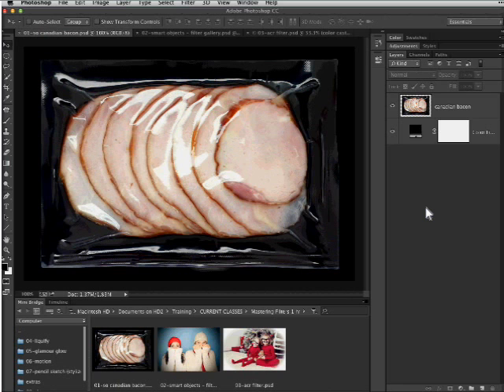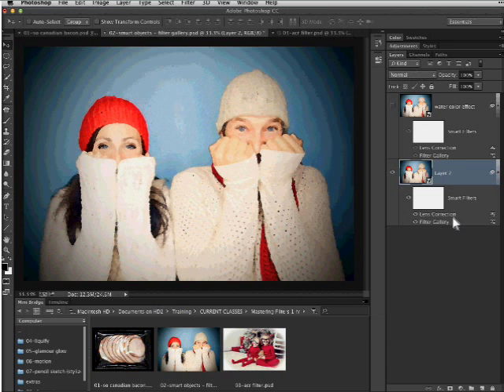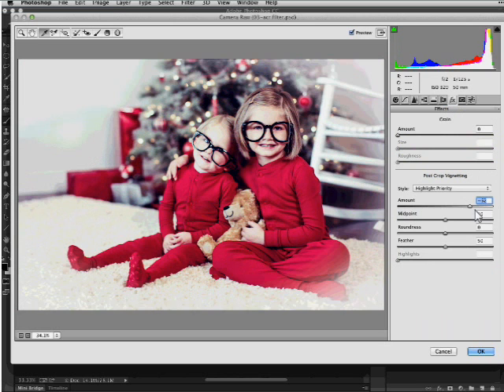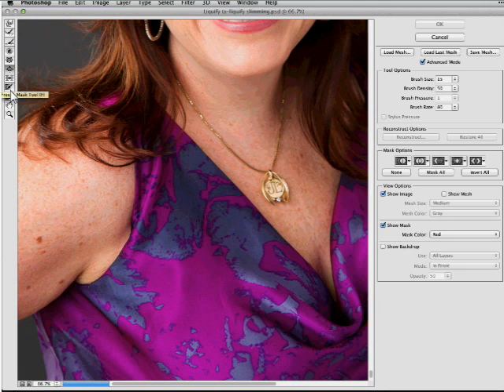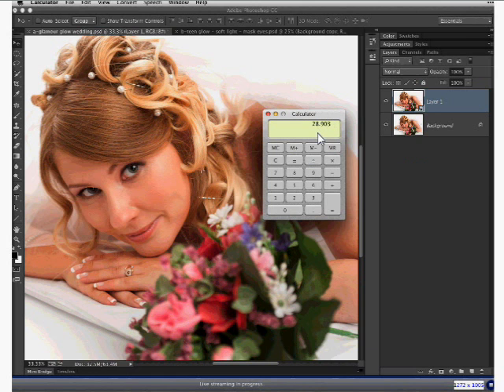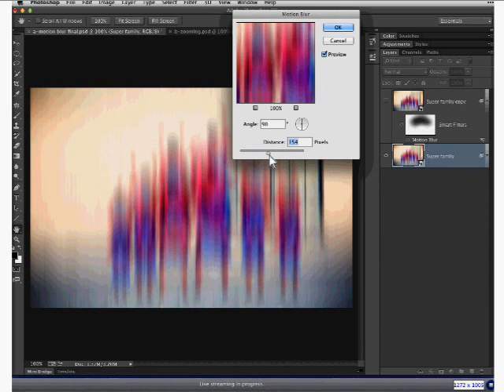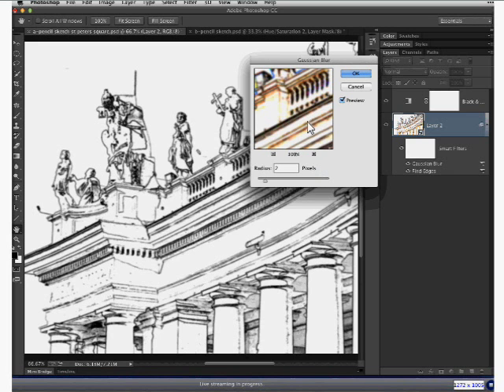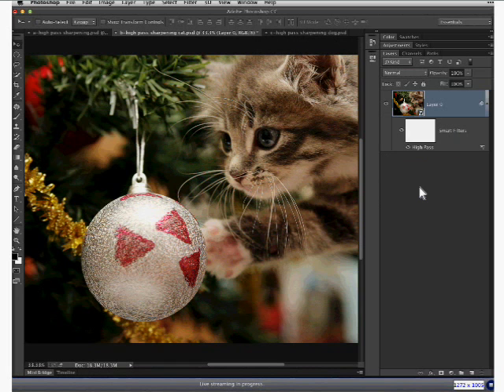O'Reilly Webcast: Master Photoshop's Fabulous Filters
Take a dive into the wide world of Photoshop's filters to correct your images and create a multitude of super-useful effects!

In this webcast you'll learn:

    How to use Photoshop CC's Camera Raw filter to make exposure and color changes
    How to use the Liquify filter to push a portrait's pixels into perfection
    How to create a gorgeous yet subtle glamour-glow
    How to add motion for extra visual interest
    How to create a pencil sketch from a photo, and more

Not only can you use these techniques in your daily workflow, they're great for holiday projects, too!

About Lesa Snider

Lesa Snider is on a mission to teach the world to create—and use!—better graphics. She's a best-selling author, internationally acclaimed speaker, stock photographer and creator of the tutorial site, PhotoLesa.com. She's also a founding instructor for creativeLIVE.com coauthor of iPhoto '11: The Missing Manual, and a long-time member of the Photoshop World Dream Team of instructors. Lesa writes a regular column for Photoshop User, Photographic Elements Techniques, and Macworld magazines, and contributes frequently to Design-Tools.com and PlanetPhotoshop.com. You can connect with her on Facebook YouTube